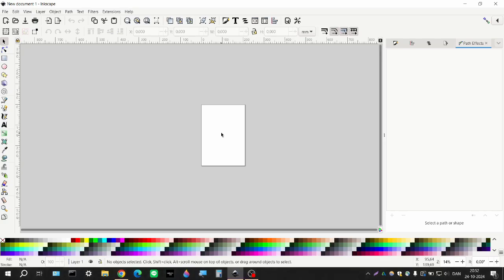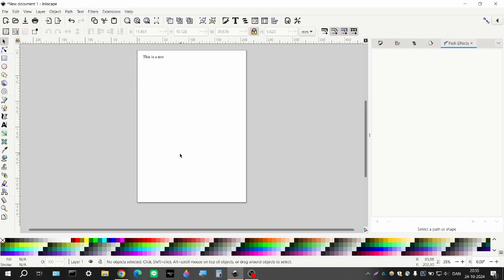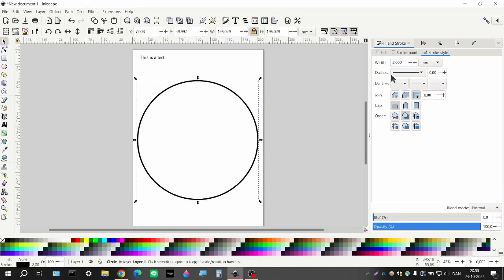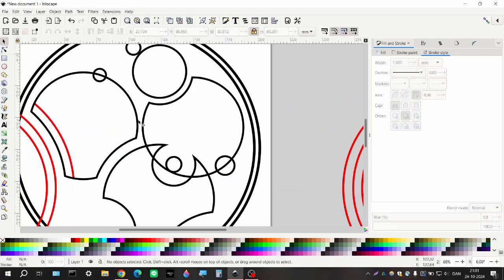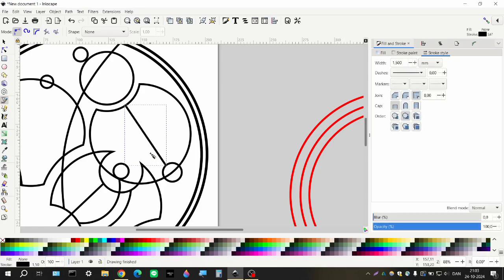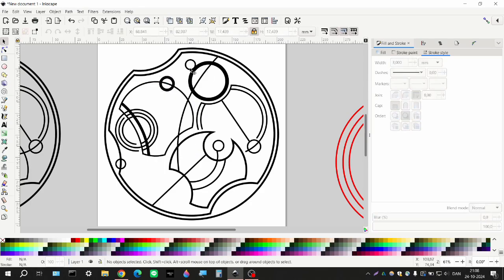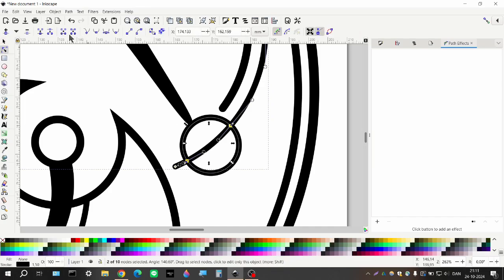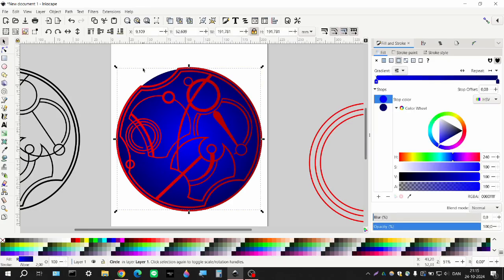Tips & Tricks For Writing Gallifreyan In Inkscape Part 0 | Prequel Tutorial With Commentary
Legofanatikeren is back again with a short, practical demonstration of his workflow with the basic effects and techniques used when creating Gallifreyan projects in Inkscape. Why yes, i do still refer to myself in 3rd person on occasion. Old habits die hard.

This video serves as a showcase of "here's how your workflow may look with some practice, and the basic tools I use to make it work". I'll show how my document is set up, come of the effects and settings, explain (ish) how and why they work, within a practical setting.

If you haven't watched the first video tutorial [titled PART 1], where I go over the basic tools and tricks I use 95% of the time, you can catch it right here:

for PART 2 in this tutorial series, where I show the more niche, advanced techniques, check out this video

If you want to check out my techniques and tools tutorial specifically for glass effects, where i cover (among other things) conical gradients, you can catch it right here:

And lastly, a reminder that we have a discord for all things Gallifreyan!
(Just announce that lego sent ya ;) )

- legofanatikeren